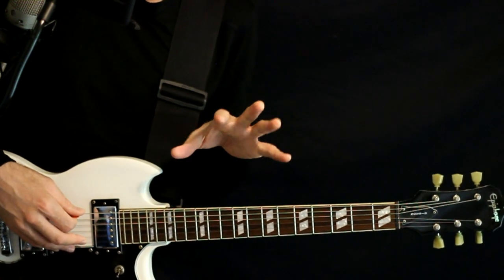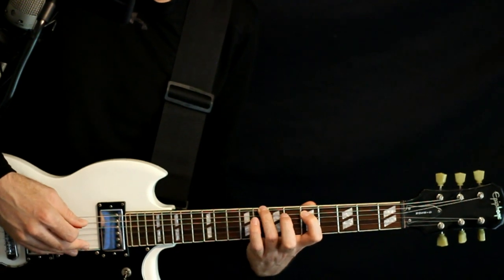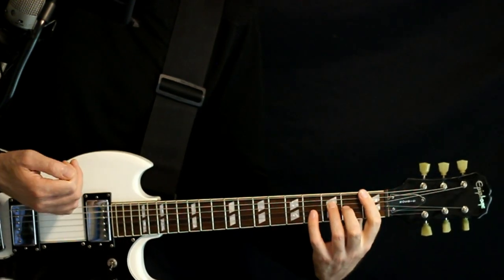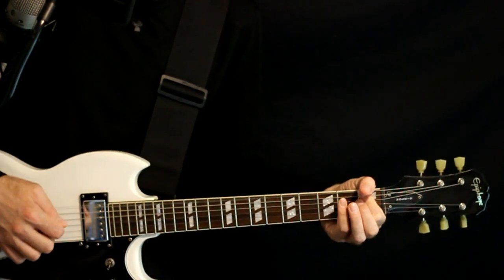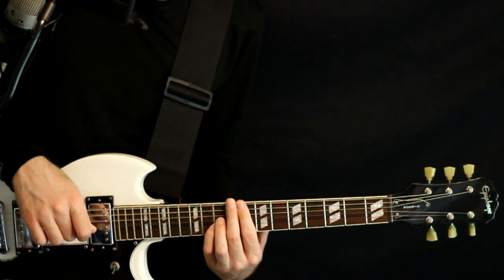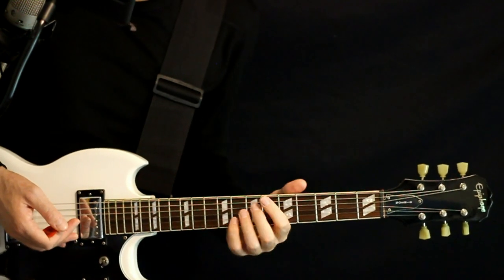Wisp Tangled Dreams Guitar Lesson / Guitar Tab / Guitar Tabs / Guitar Chords / Guitar Cover